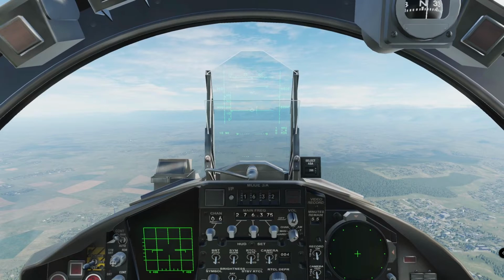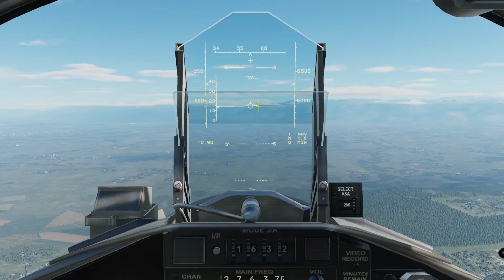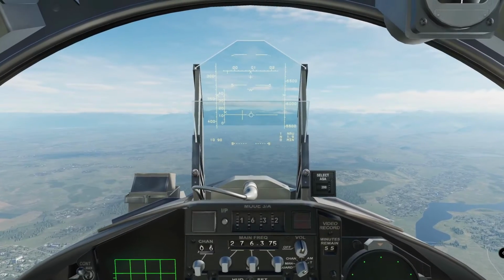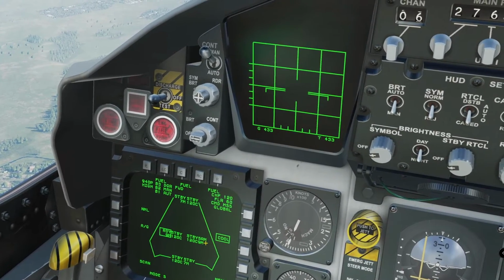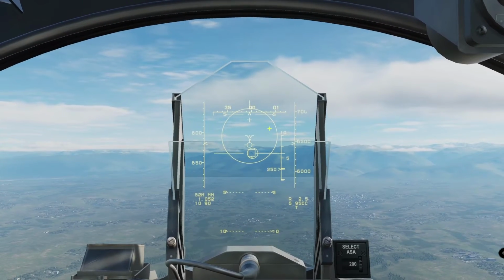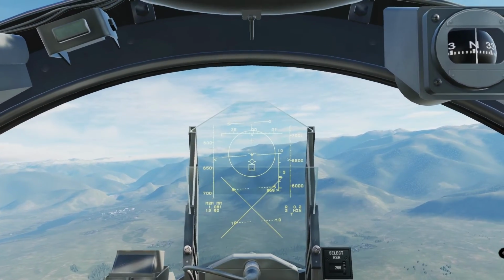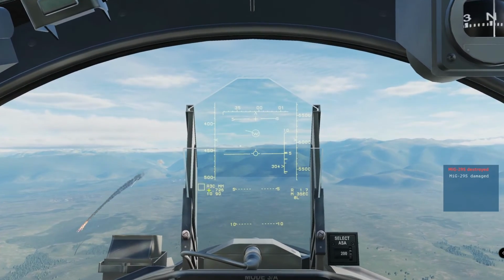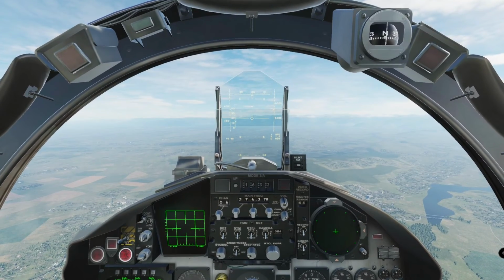DCS: F-15C Absolute Beginner Guide Part-3: Heads Up Display Tutorial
Hello, and welcome back to the absolute beginner guide for the F-15C in DCS. This guide is for new and returning players, but more experience DCS players are welcome to provide additional help in the comments below.

Game: DCS
Aircraft: F-15C